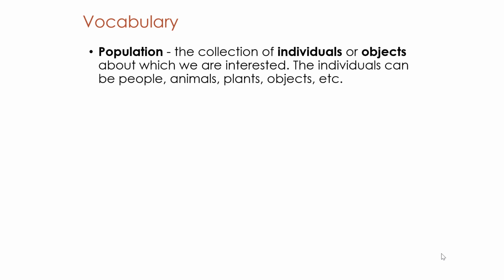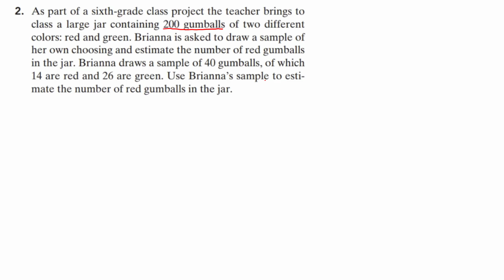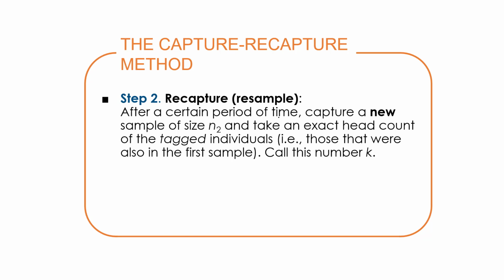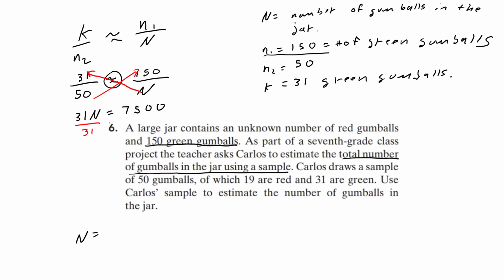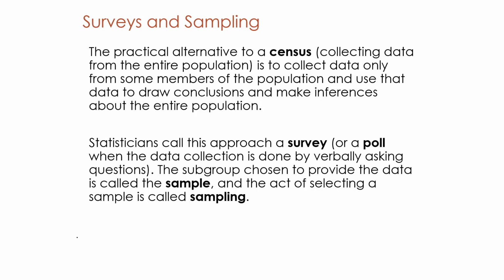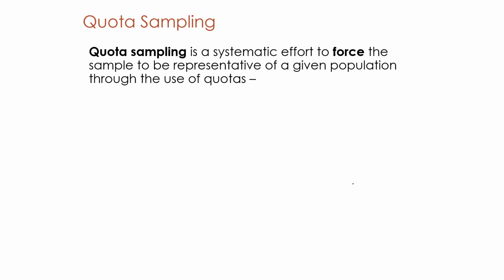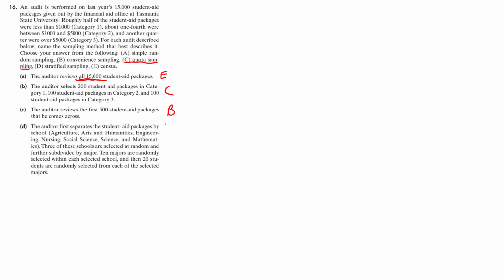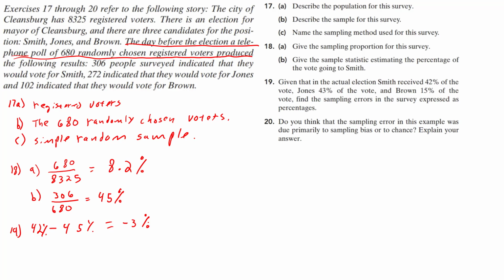Math 45 section 14.1,14.2